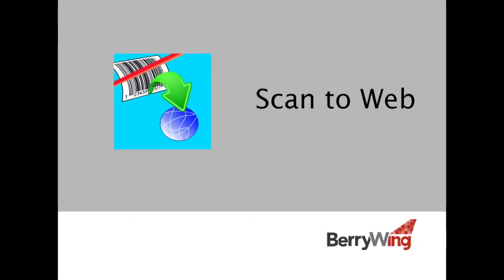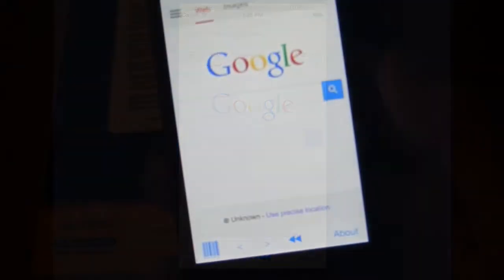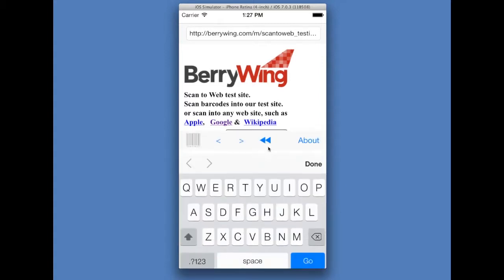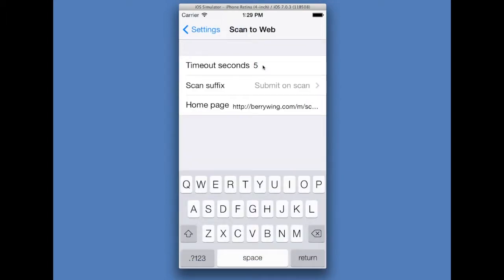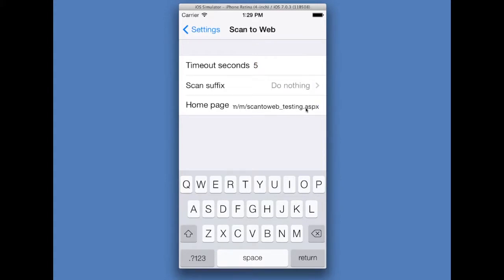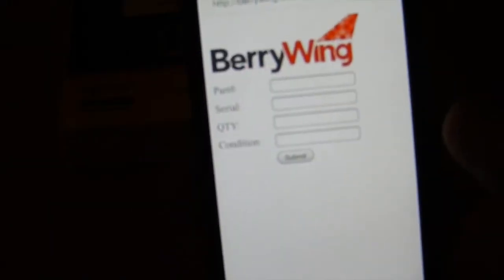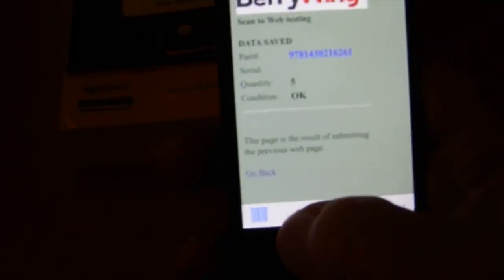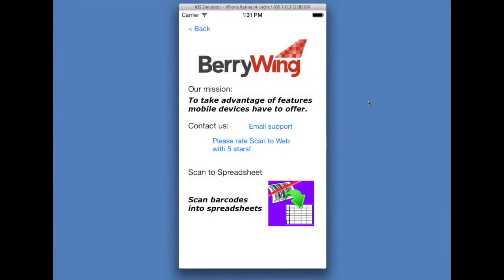Scan to Web - Barcode Scanner Enabled Web Browser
Scan barcodes into websites with the barcode scanner enabled web browser app, Scan to Web. For your Apple or Android mobile devices.

Utilize your own intranet websites and barcode scanning.

"A barcode scanner enabled web browser. For a quick start we'll go to Google.com."

There are many uses for scanning barcodes into web sites. Tell us how you use Scan to Web in the comments.